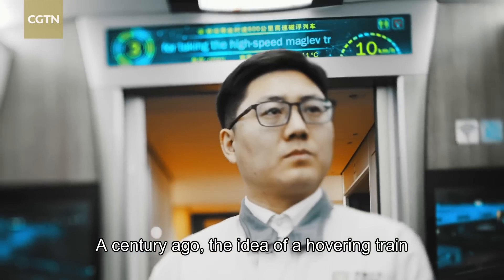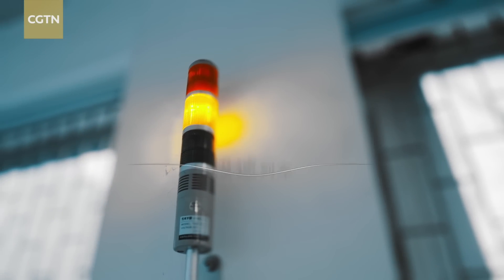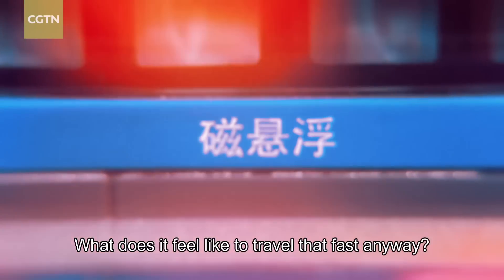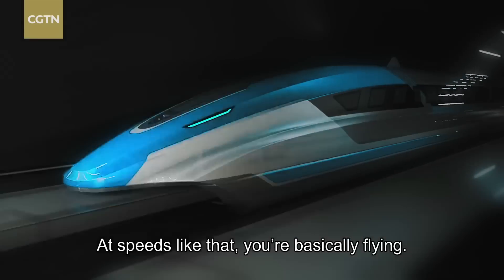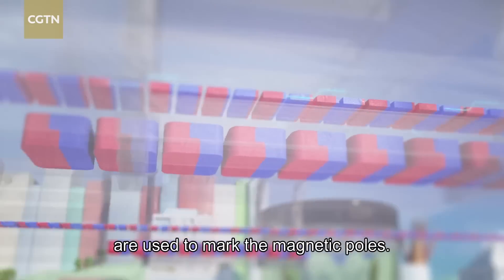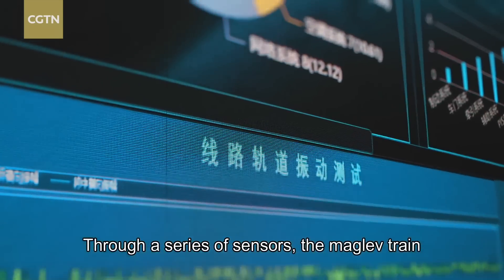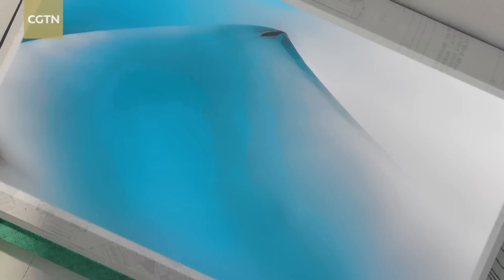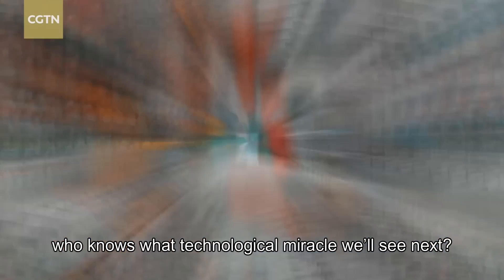The hover train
The EMS maglev train looks like it came straight out of a science fiction movie. Using two sets of electromagnets—one to repel and push the train above the tracks, and one to propel it forward—it quite literally flies. But in China, the maglev train is more than just a convenient means of modern transportation.